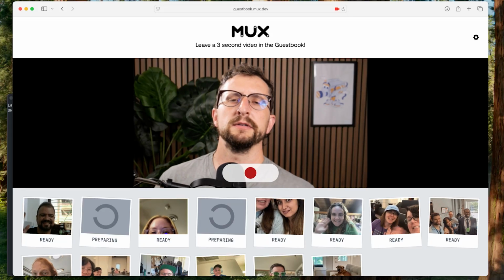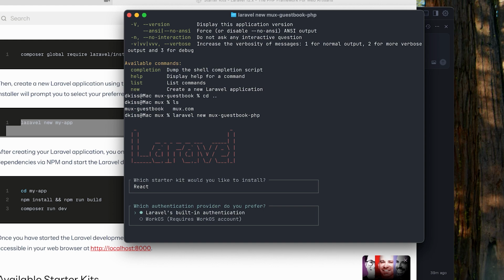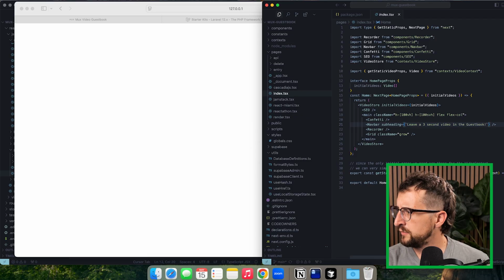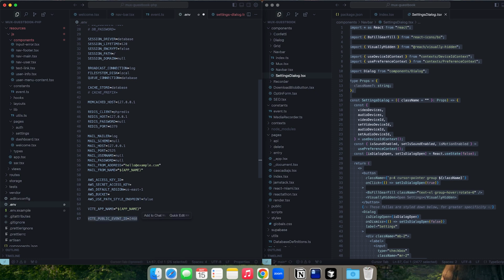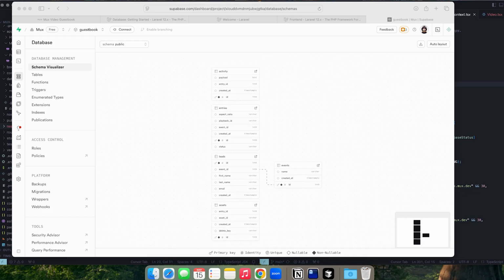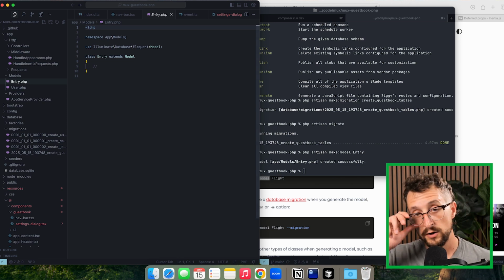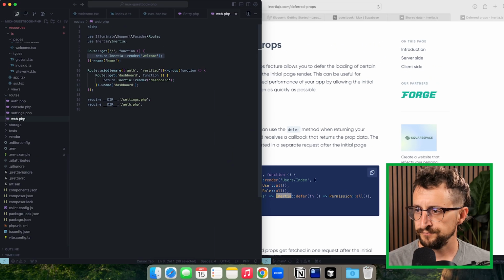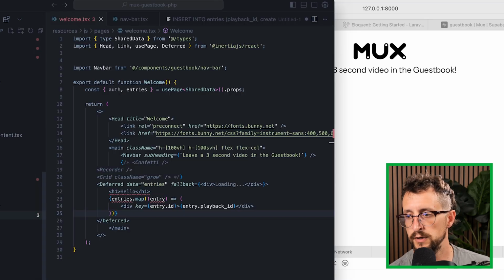I don't know Laravel (but let's migrate a Next.js app anyway): Part 1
This Next.js guestbook is rotting. Dependencies are unmaintained, packages are deprecated, and it barely runs locally. So naturally, we're rebuilding it in Laravel…a framework I've barely touched. Watch as we navigate Inertia, database migrations, Eloquent ORM, environment variables in Vite, and deferred props while trying to figure out if Laravel's 'everything included' philosophy actually lives up to the hype. Spoiler: we don't have all the answers, but we'll figure it out together.